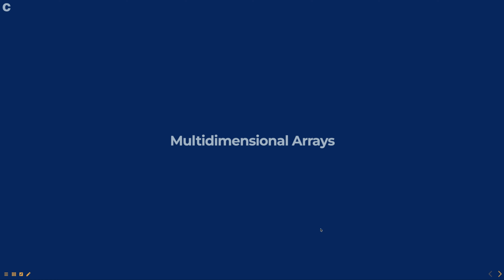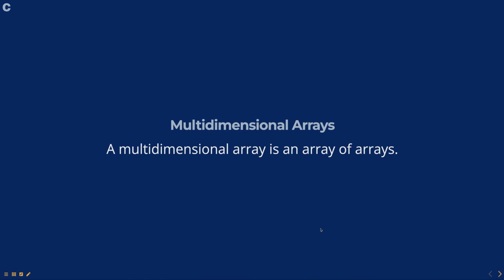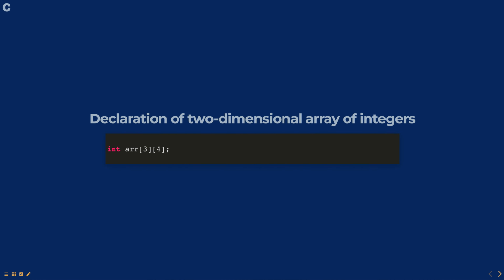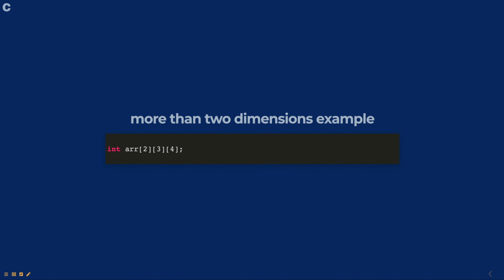Multidimensional Arrays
A multidimensional array is an array of arrays.

C training
BSc in computer science - Programming in C
C tutorial